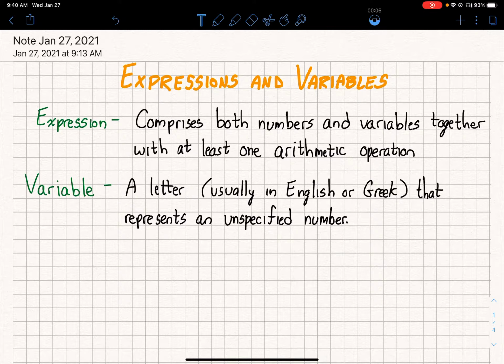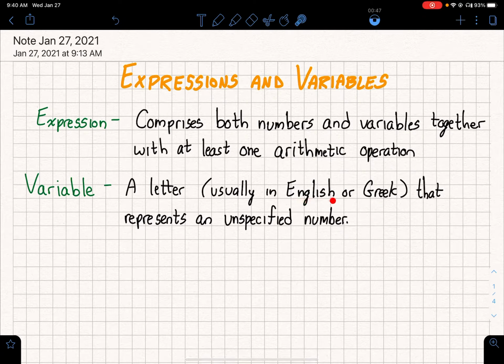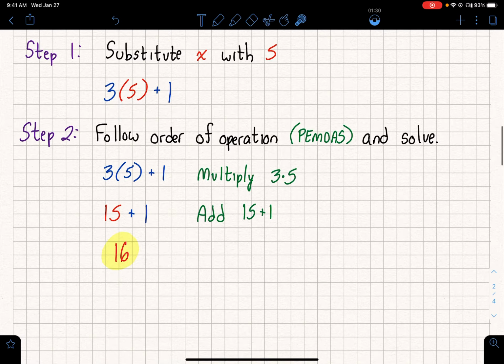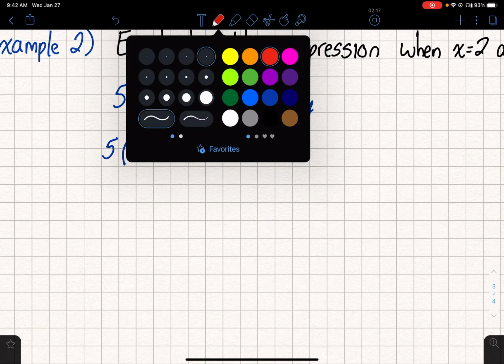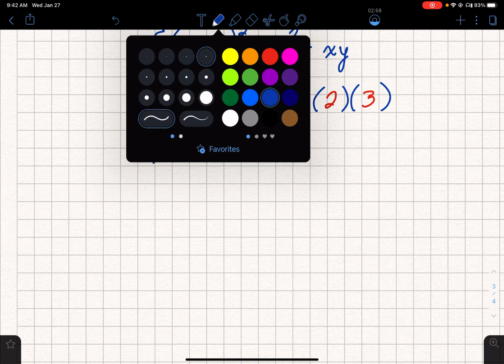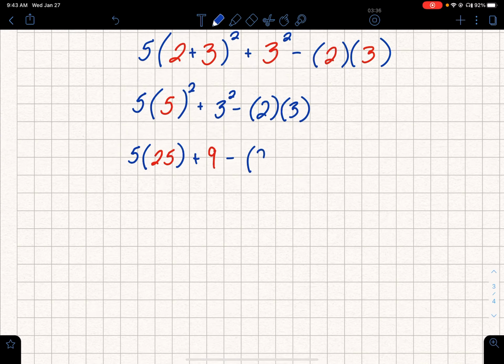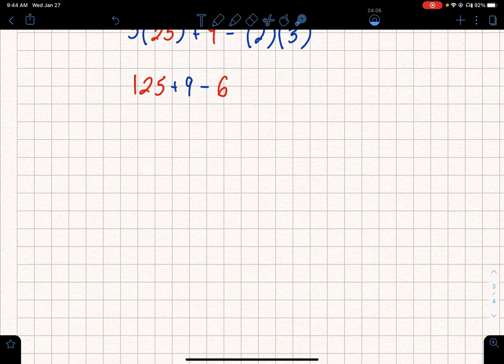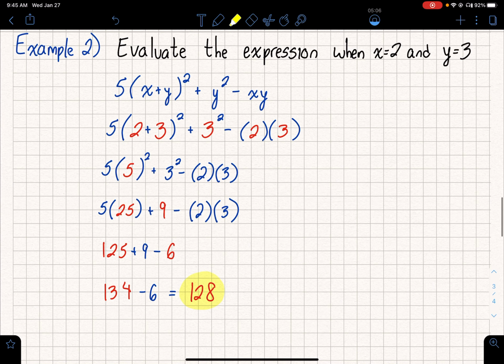Algebra I - Expressions and Variables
In this video we will be discussing mathematical expressions, variables, and how to simplify expressions when substituting variables with numbers.